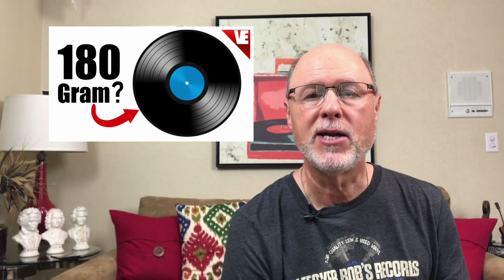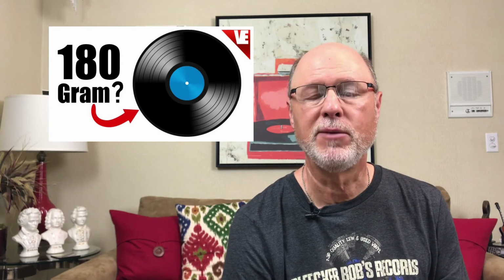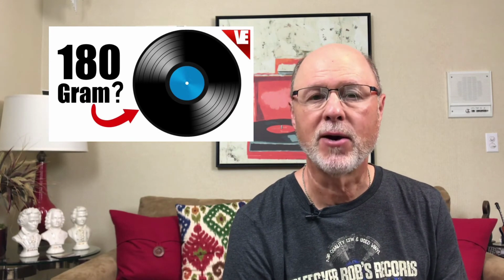Anatomy Of A Vinyl Record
Discuss the making of a vinyl record and describe the anatomy of a vinyl record. We will also discuss the code written on the inside portion of the record. The unknown albums will also revealed.